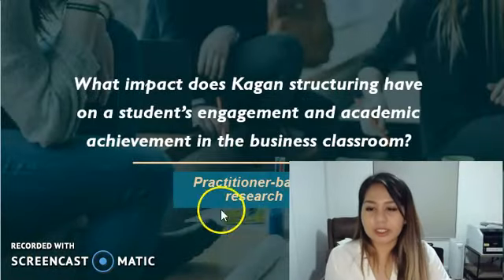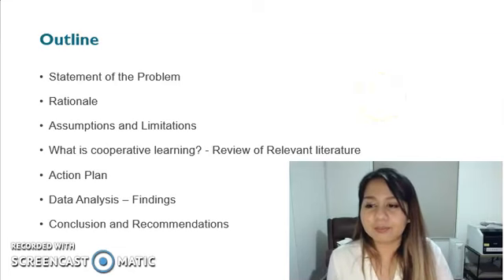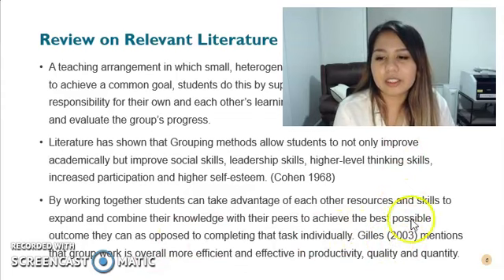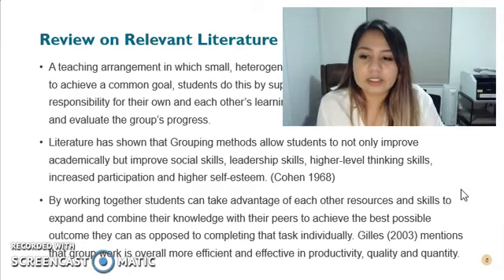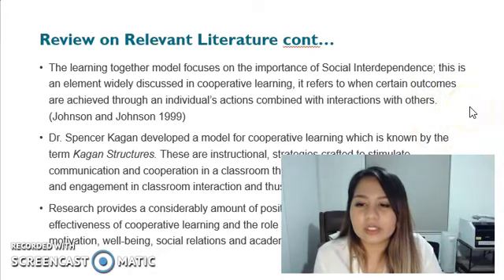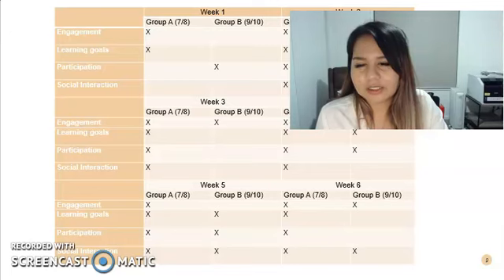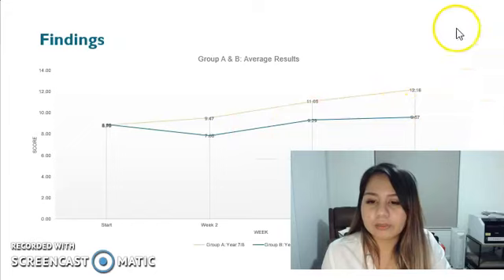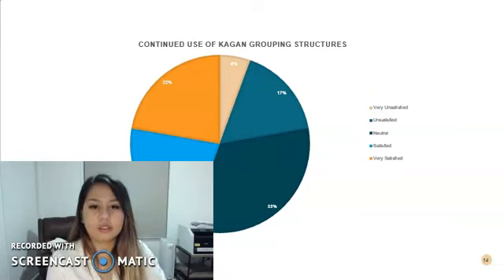EDUC30104 PBR presentation